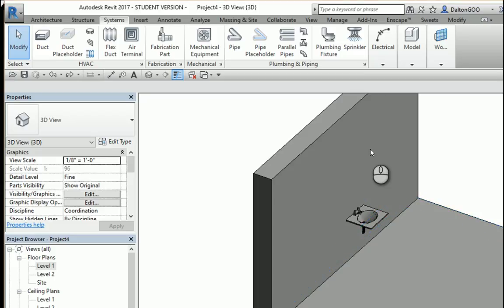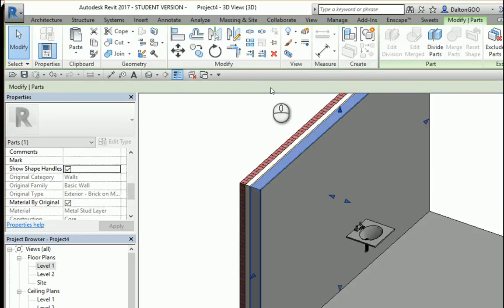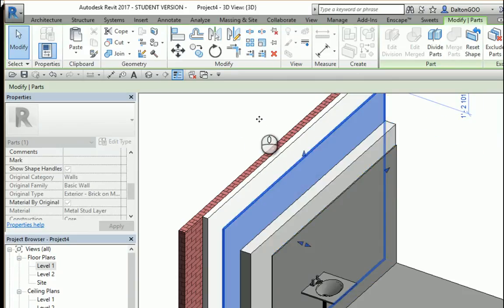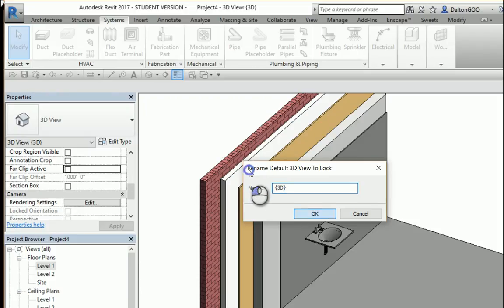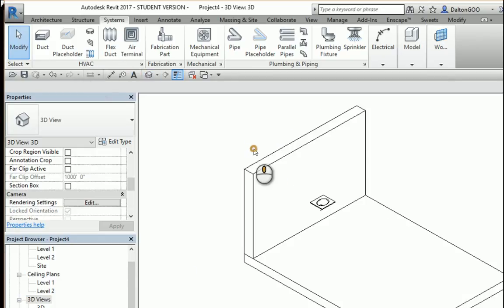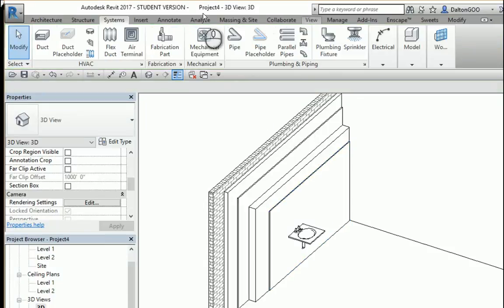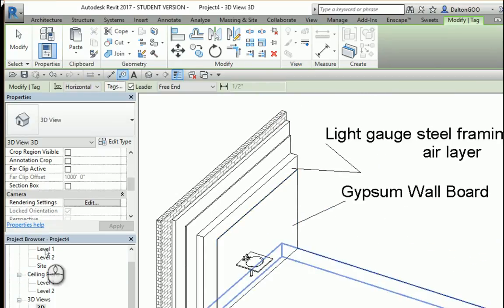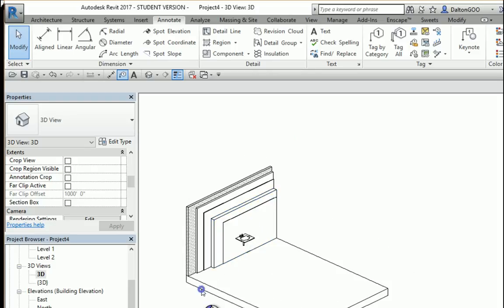Revit 2017 How to annotate a locked 3D view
This video is on how to annotate a locked 3D view.